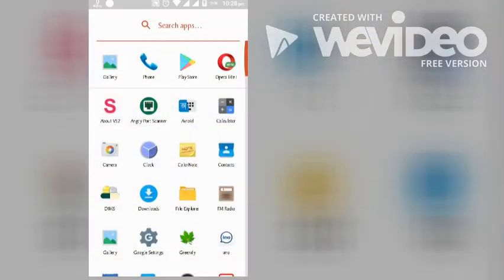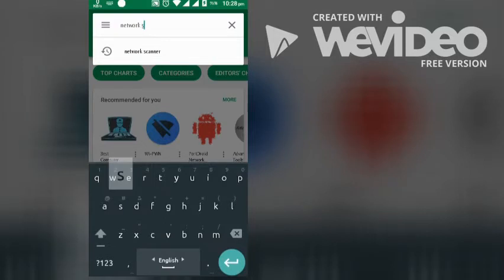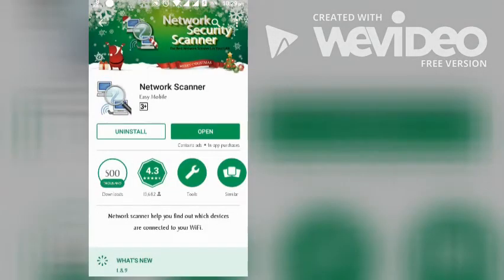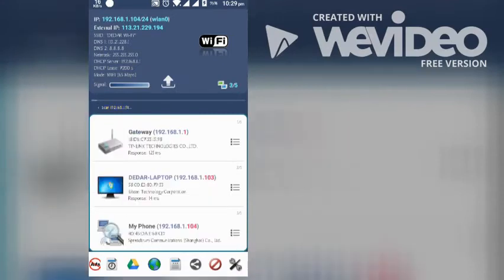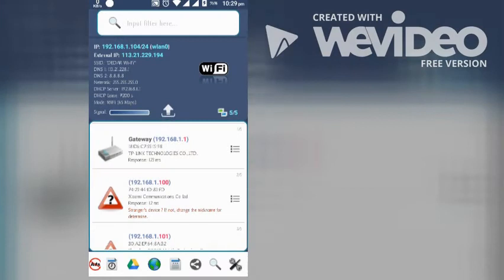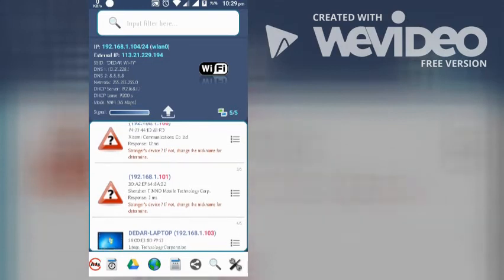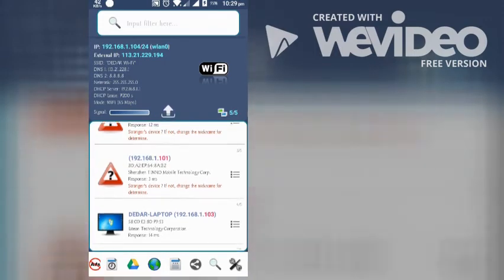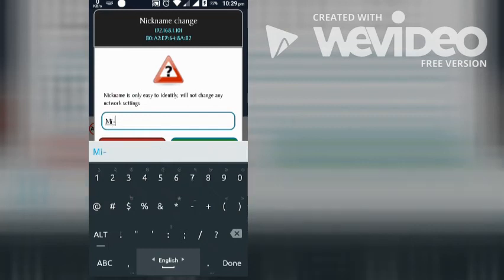Check Devices Connected To Your Wi-Fi Network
In this video i'm try to show you How to Check Devices Connected To Your Wi-Fi Network.